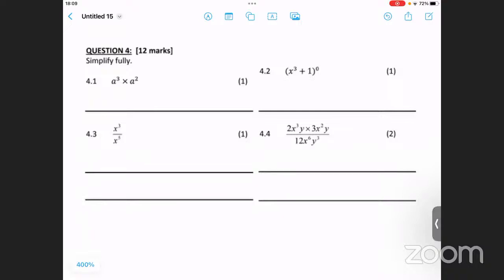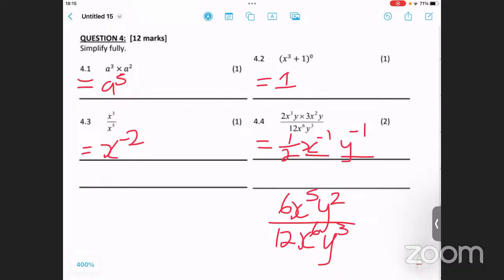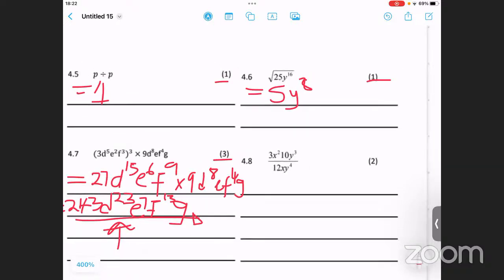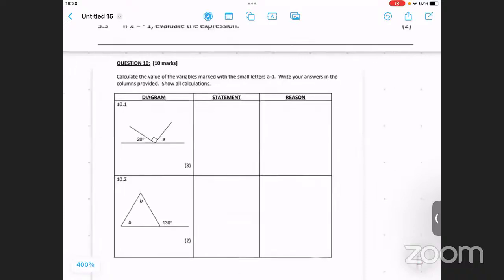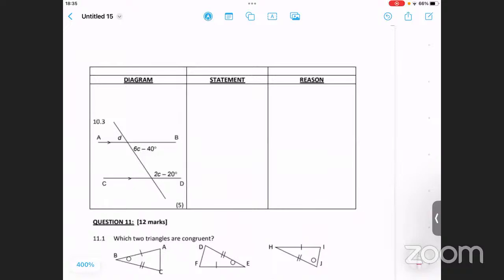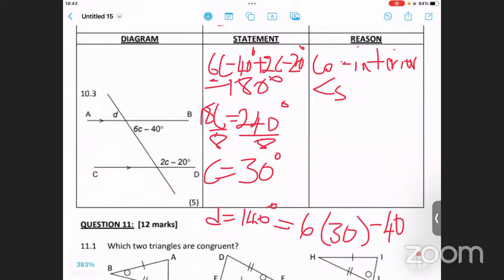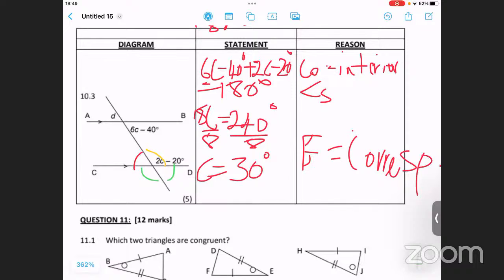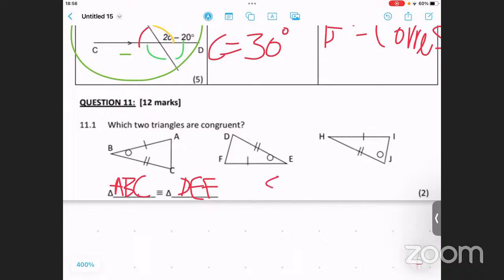Best SA Tutor Solving Exam Papers